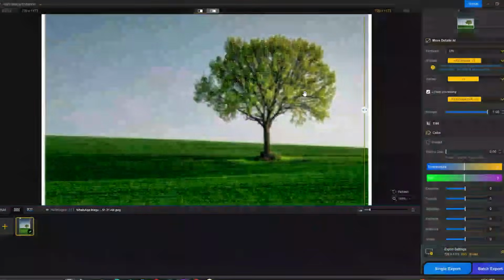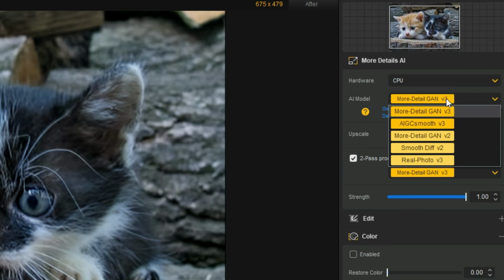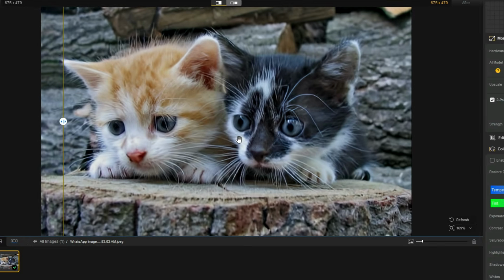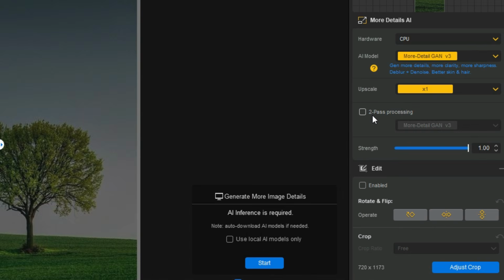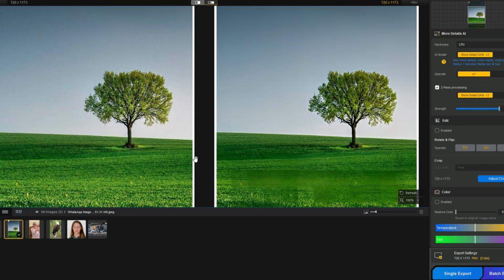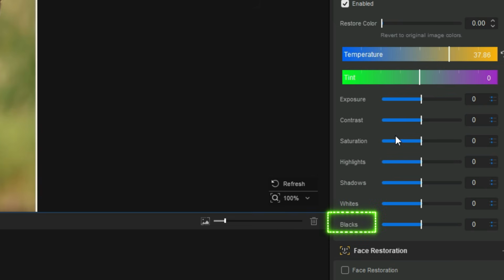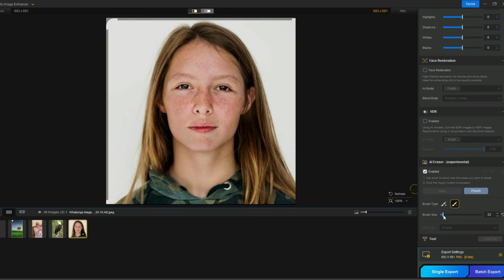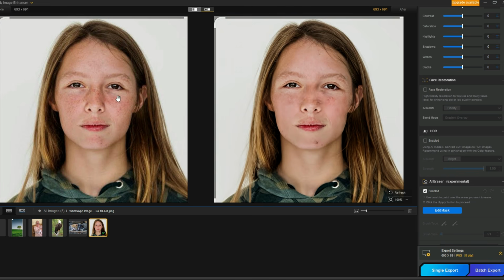From Blurry to HD: Aiarty AI Image Enhancer Tutorial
Want to turn blurry, low-quality AI art and photos into sharp HD images? In this video, I’ll show you how to use Dechecker AI Image Enhancer to enhance details, fix textures, reduce blur, smooth portraits, restore faces, adjust colors, remove unwanted marks with AI Eraser, and upscale images to 2K, 4K, or even 8K.

We’ll test Dechecker on different images, including kittens, nature photos, an eagle image, and a portrait. You’ll see the before and after results and how the AI models improve sharpness, colors, skin texture, and overall image quality in seconds.

In this video, you’ll learn:
How to enhance blurry AI images
How to upscale images to HD, 4K, and 8K
How to fix textures and improve details
How to use AI Eraser for portraits
How to adjust colors, exposure, highlights, and saturation
How to export high-quality enhanced images